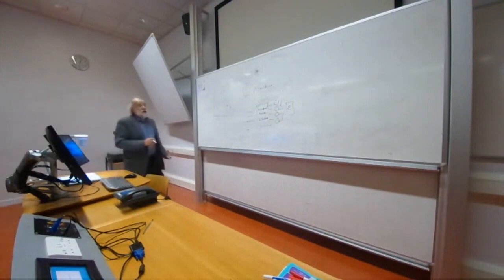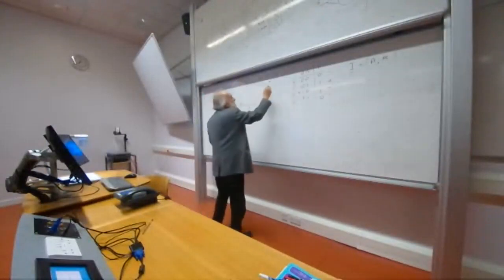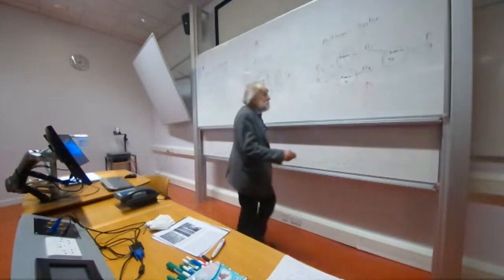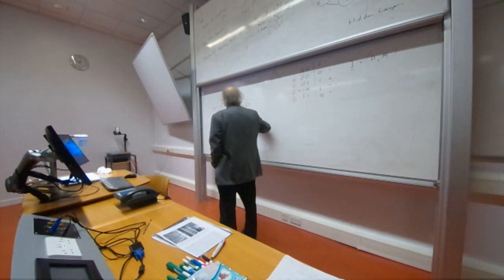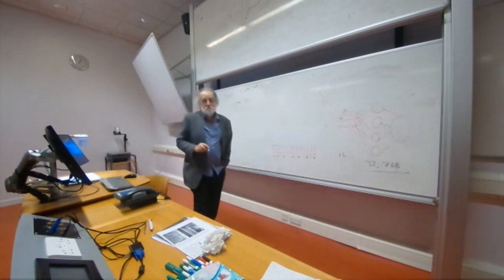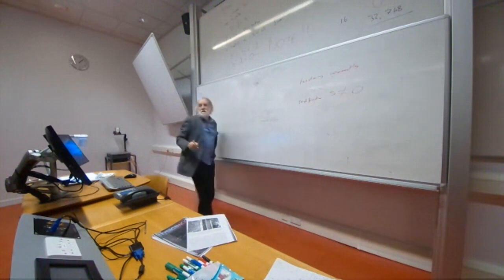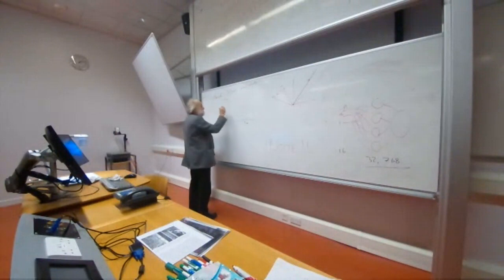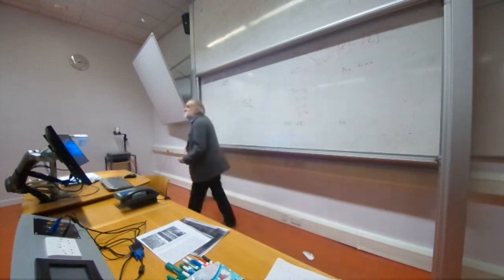Thursday recording 1 default